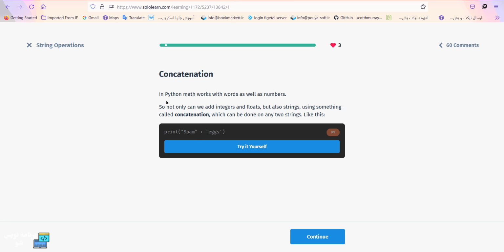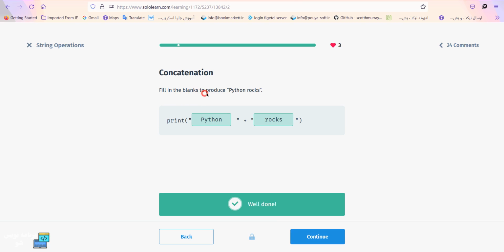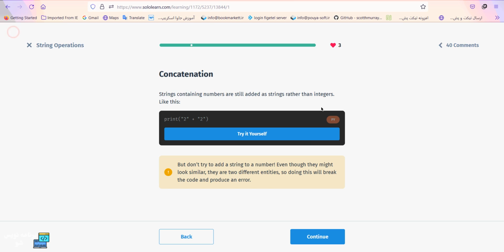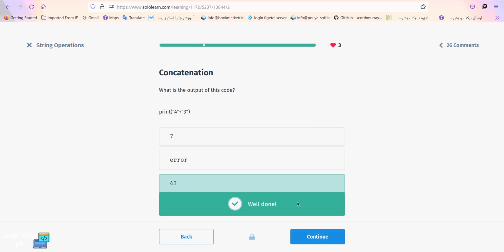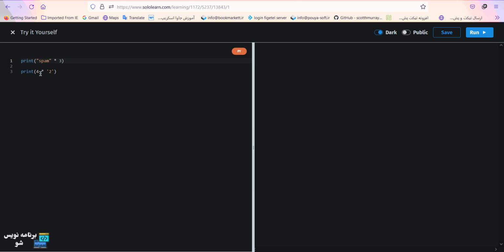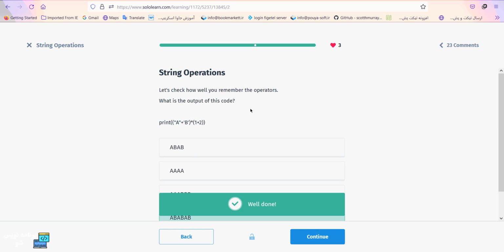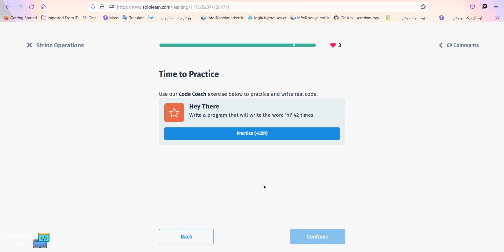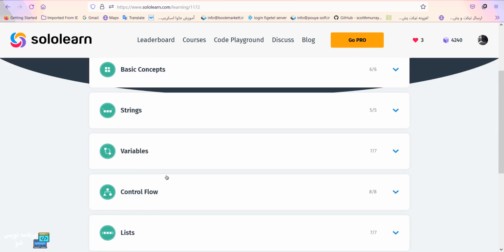8 - concatenation - learning python for beginner with sololearn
part 8 concatenation